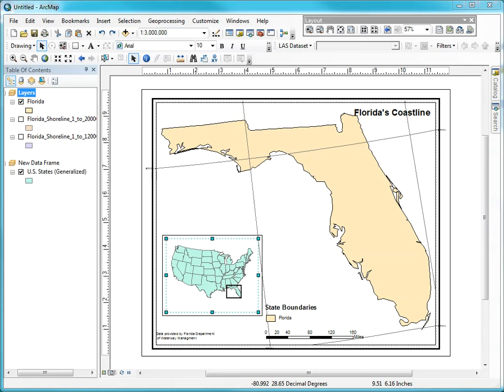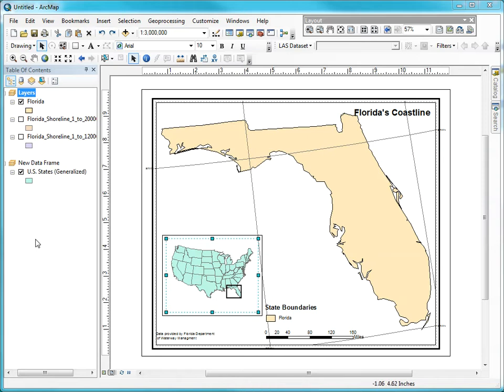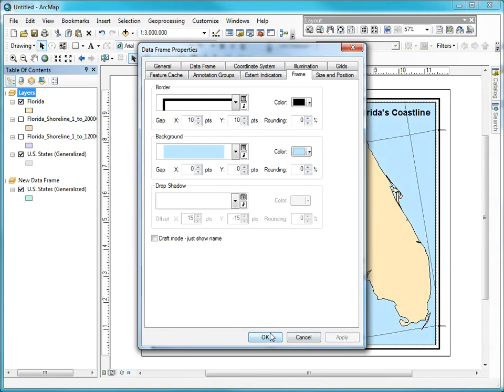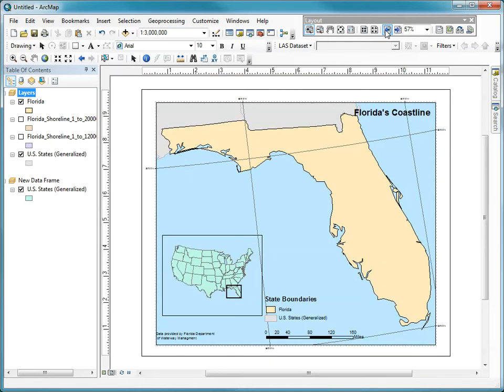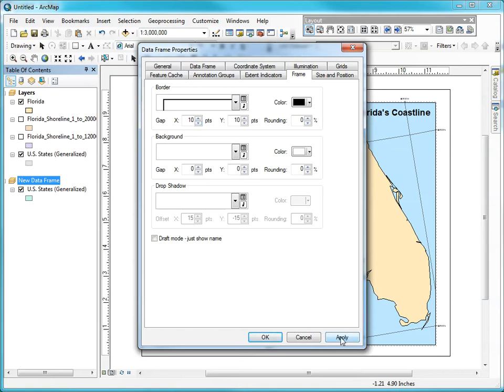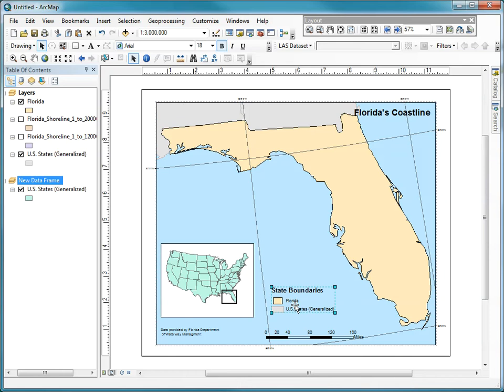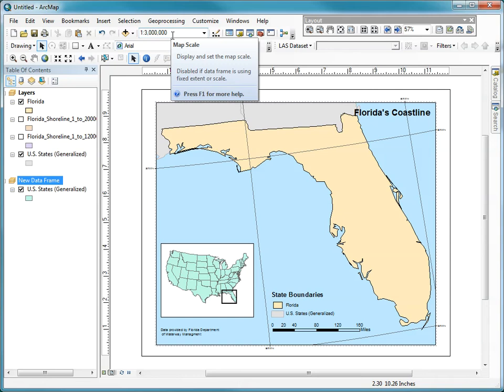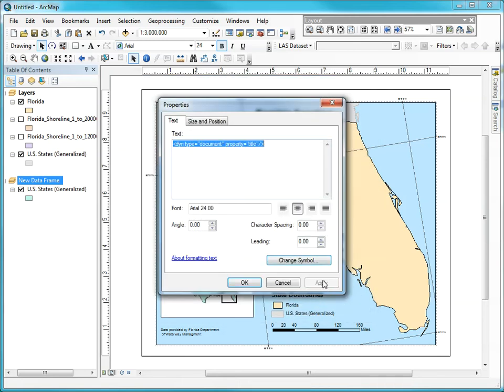Layout part 3